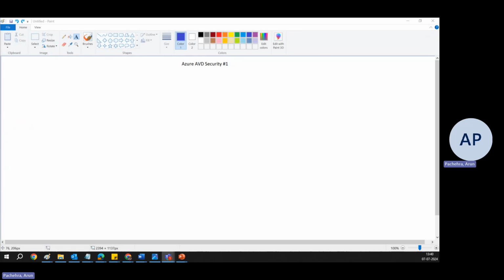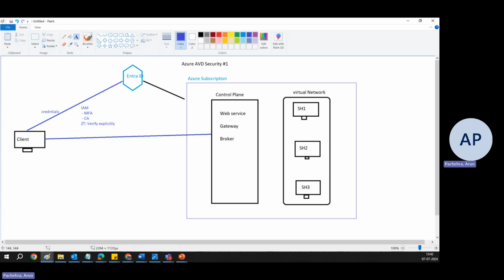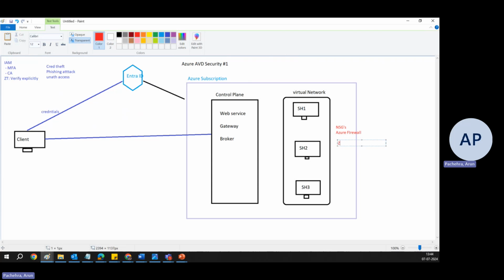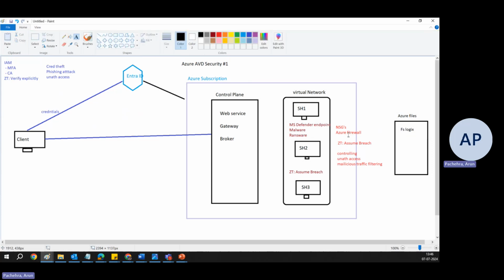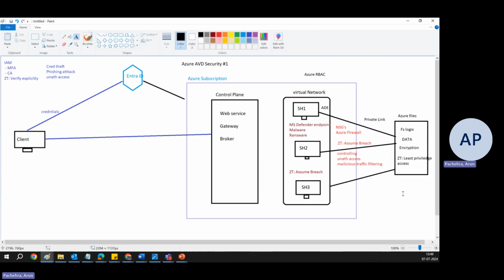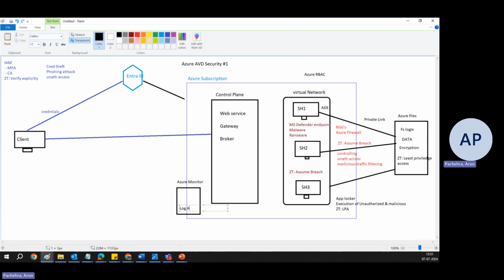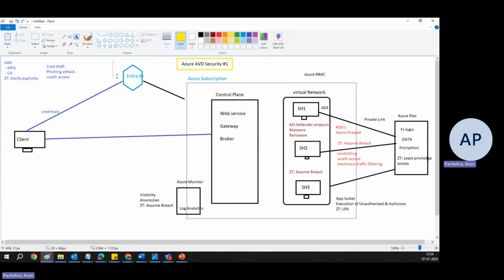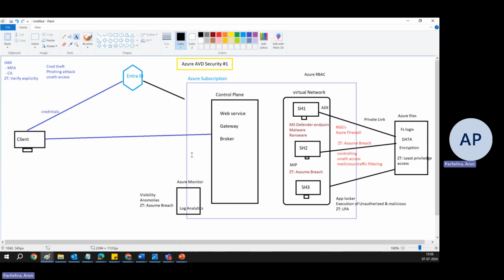Securing Azure AVD Environment